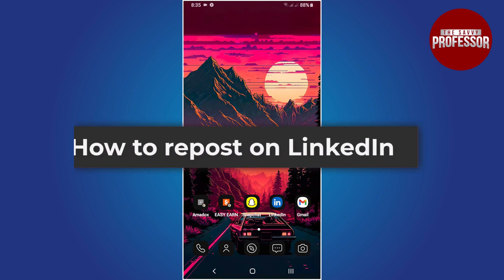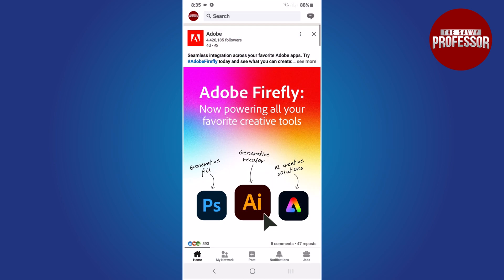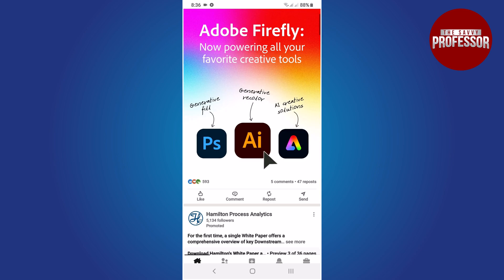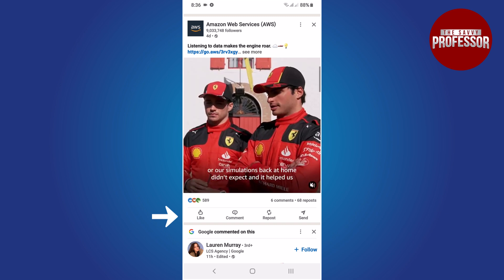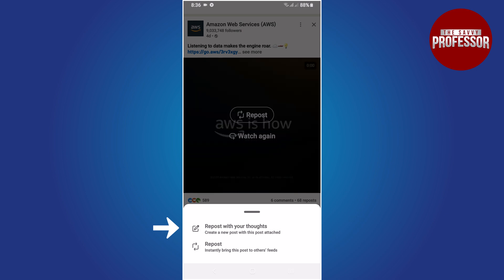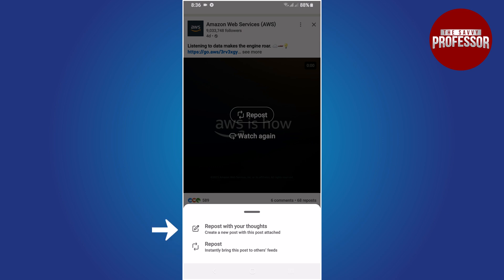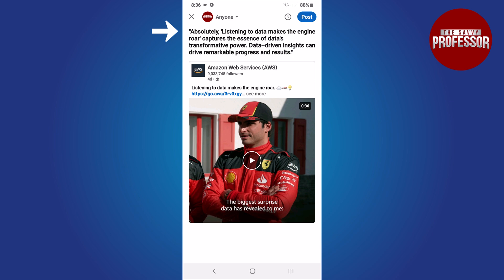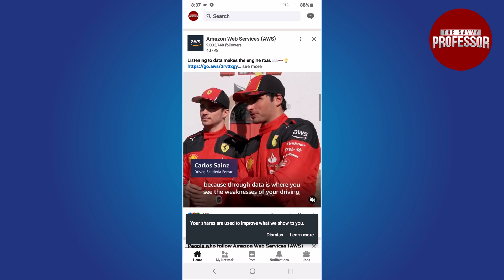How to Repost on LinkedIn App (Step-by-Step Process)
How to Repost on LinkedIn App (Step-by-Step Process). In this tutorial, you will learn how to repost on LinkedIn App.